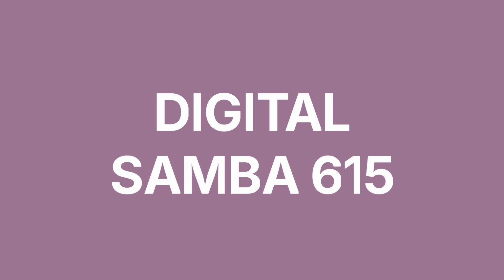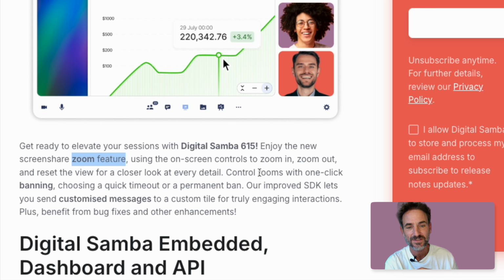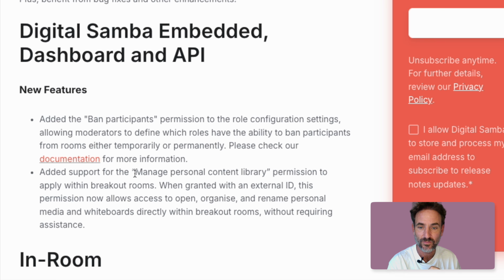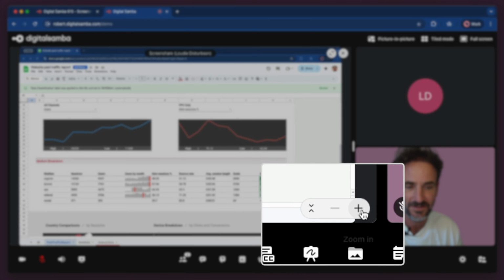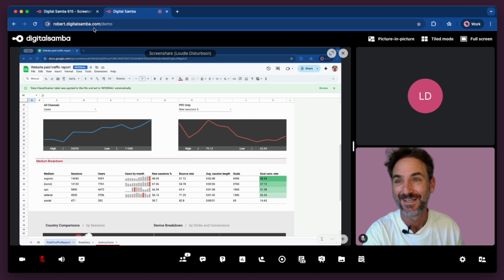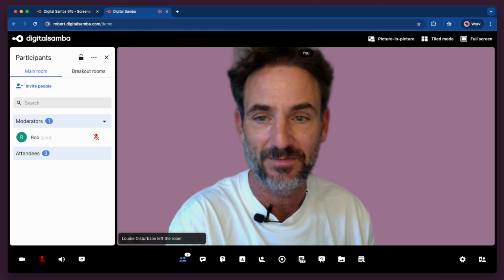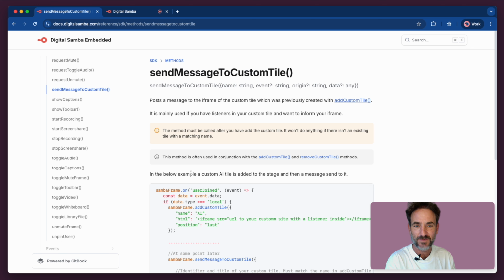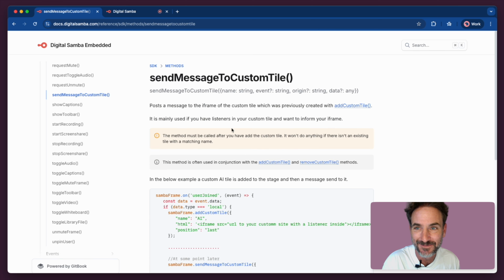Digital Samba 615 – Zoom into Screenshare, Banning, and Custom Tile Messaging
Get ready to elevate your sessions with Digital Samba 615!

In this walkthrough, Robert Strobl dives into the latest updates that bring more control, flexibility, and interactivity to your embedded video conferencing experience.

🔍 New screenshare zoom
Zoom in, zoom out, and reset your view — now you can explore shared screens in detail with easy on-screen controls.

🚫 Ban participants in one click
Moderators can now ban disruptive users directly from the participants panel, with options for temporary or permanent bans. Timeout options include 5, 15, 30, or 60 minutes.

💬 Send messages to custom tiles (SDK)
Users can now send custom messages to custom video tiles via the SDK. Use it for engaging, dynamic in-session interactions like alerts, animations, or avatar controls.

🗂️ Enhanced content control in breakout rooms
The “Manage personal content library” permission now works in breakout rooms. Open and organise media or whiteboards without leaving the room.

🖥️ Presenters can close shared content
Participants with “Present content” permission can now close shared content, making sessions more dynamic and manageable.